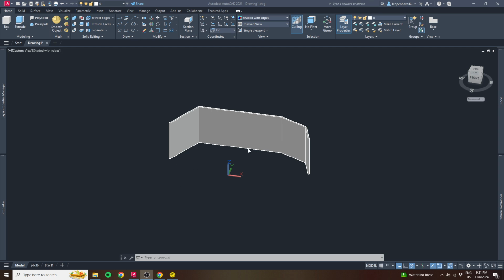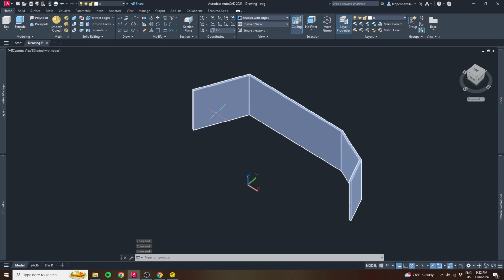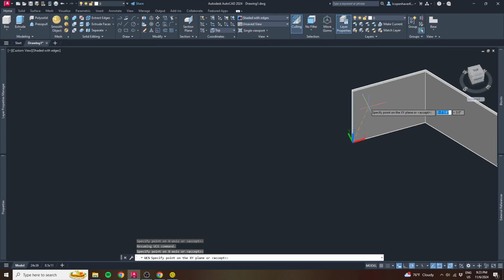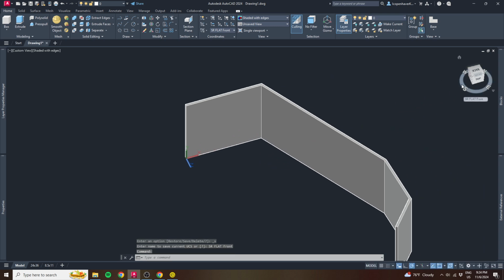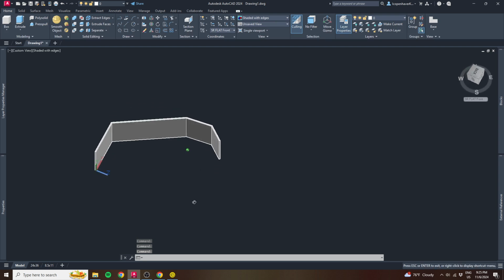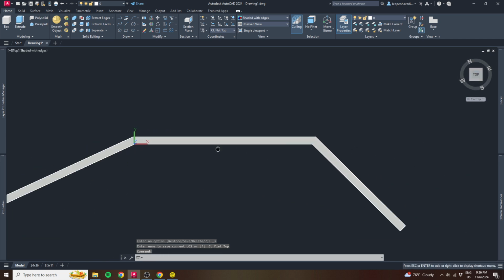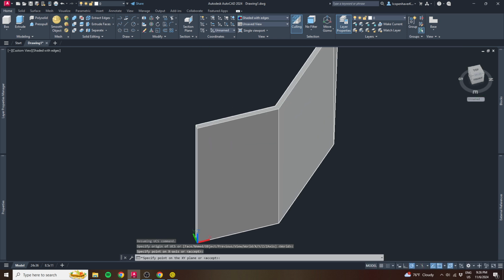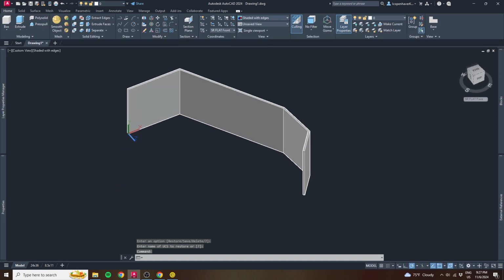AutoCAD Tutorial | Creating a Named UCS